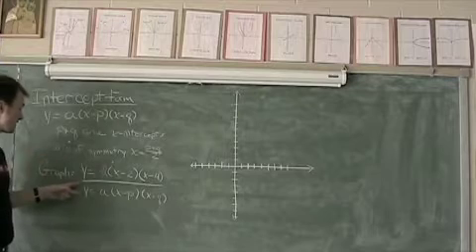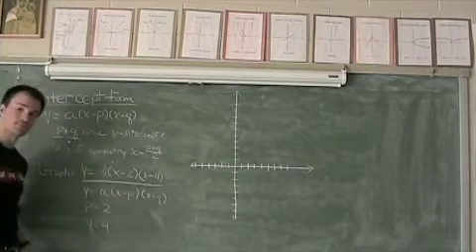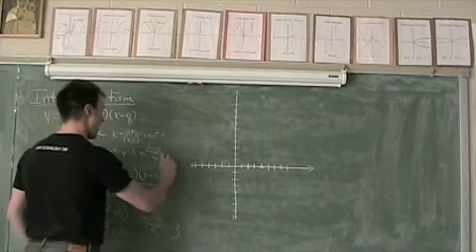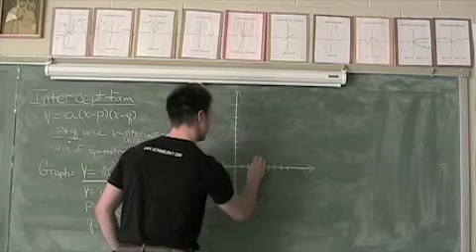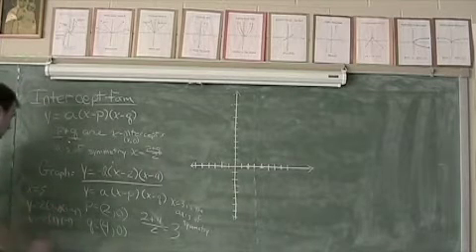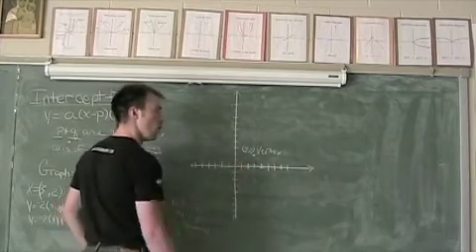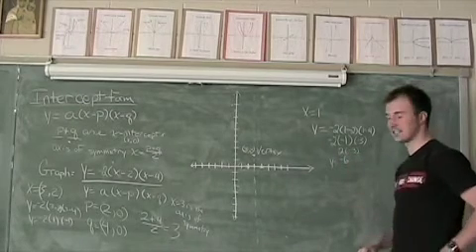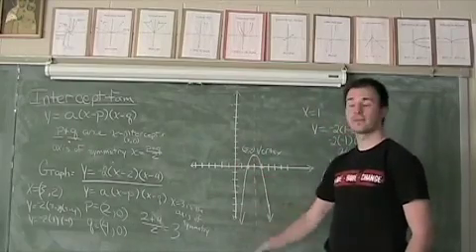Graphing Parabolas in Intercept Form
Graphing in Intercept Form